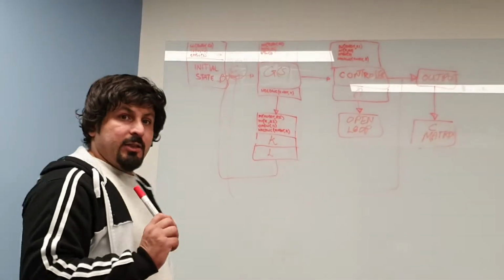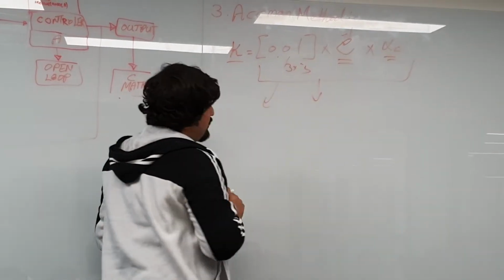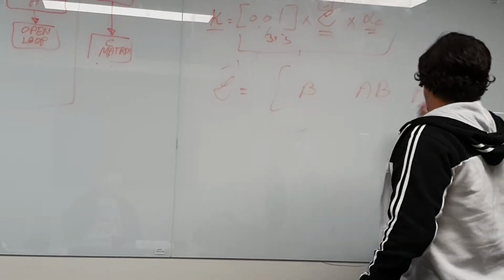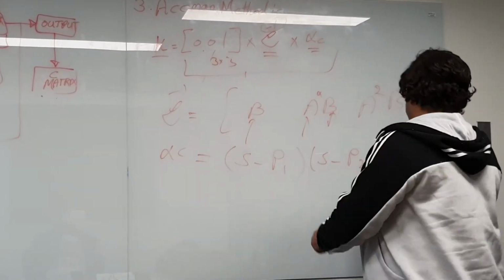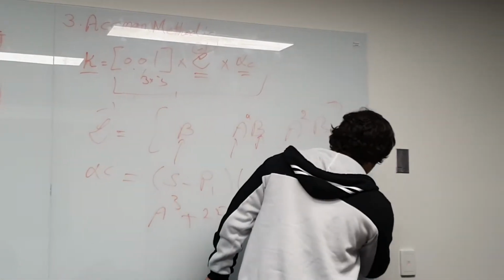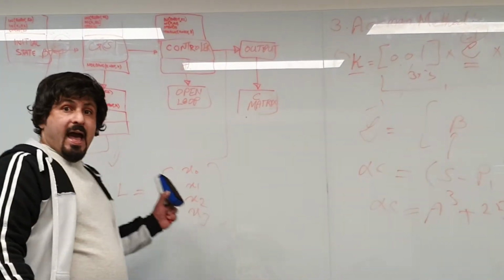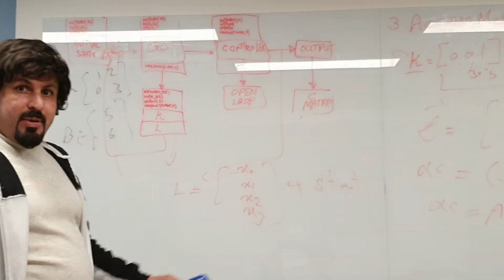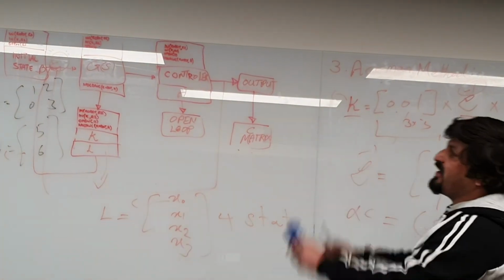Design state feedback controller and error system using Accman method